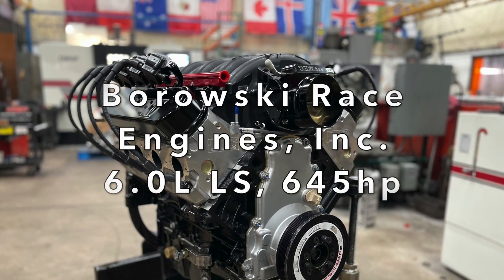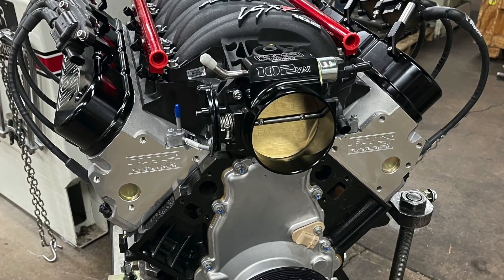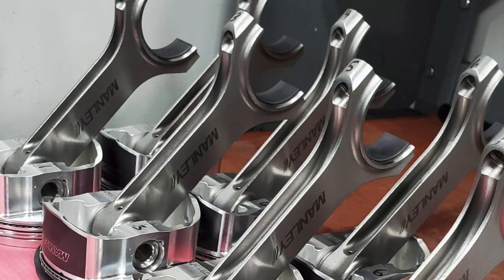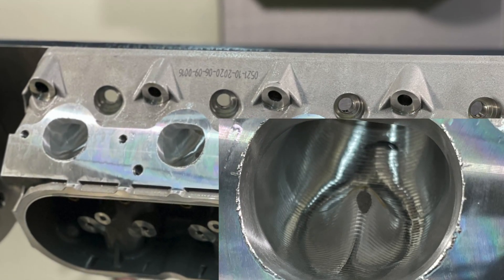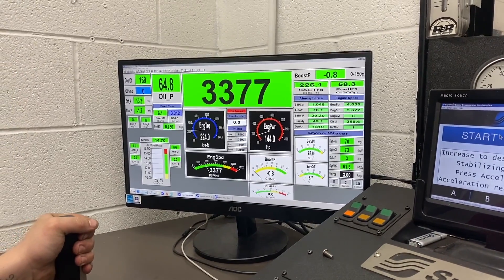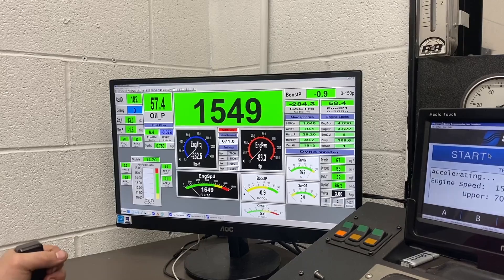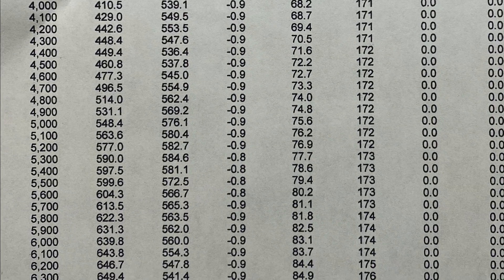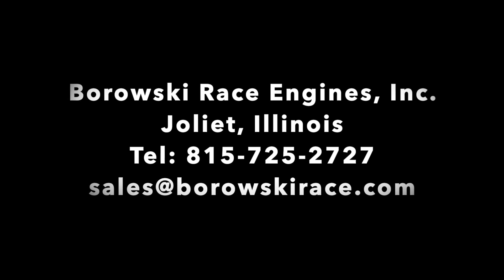Borowski Race 645 hp 6.0L LS Engine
This engine is built to deliver outstanding performance for your street ride without breaking the bank. The seasoned GM 6.0L block and crank have been given our CNC love to way better than new machining tolerances and that means big cost savings for you with no compromise in performance. Manley H-beam rods and Platinum Series pistons complete the short block.

The COMP hydraulic roller cam brings maintenance-free operation and the right balance for street performance. A set of RHS aluminum heads and FAST LSXR intake manifold tops off this engine. The FAST Big Mouth throttle body assures that this baby can breathe.

Besides delivering lots of horsepower, watch how this engine puts out more than 500 lb-ft of torque from 3,900 thru 6,600 rpm.

1545 Mound Rd
Joliet IL 60436

NOTES
1 These engines are not pollution compliant and are intended for transportation use only in pre-pollution controlled vehicles.
2 All BRE engines are individually dyno tested and tuned. Atmospheric and other variations can cause results to vary +/- 2% from advertised ratings. Customers will be supplied with video of their engine's dyno along with the dyno and build sheets.
3 Please read the warranty policy posted on our
4 Serpentine and engine management systems are not included but may be ordered separately. These can be installed with no labor charge and the tune loaded onto any of the Holley engine management systems.